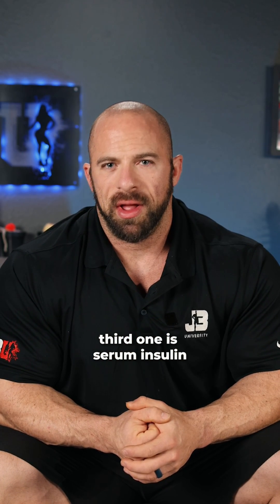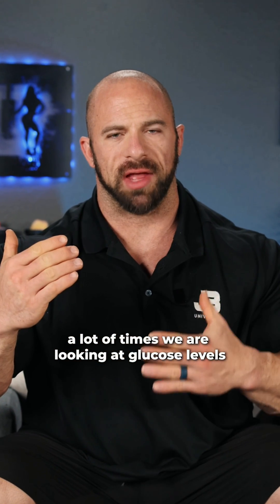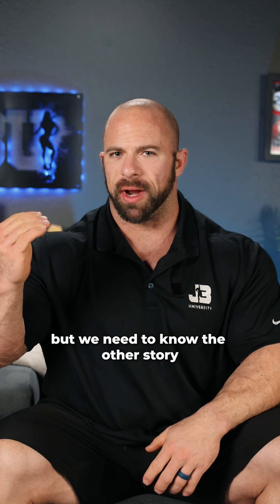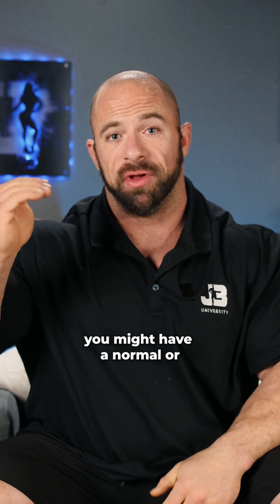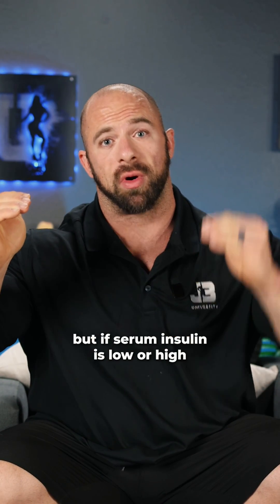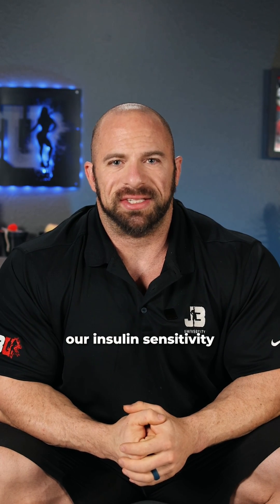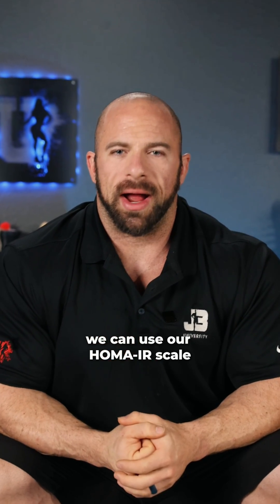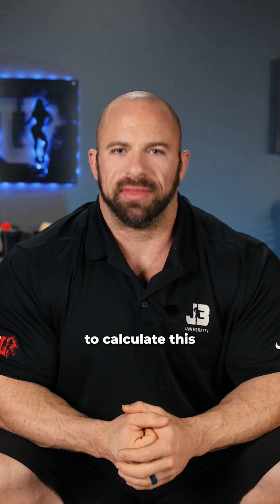LAB MARKERS YOU DON’T WANT TO SKIP ON!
It is no secret that PED’s come with health risks and to minimize this risk you should be pulling labs.

Three markers and parameters that are often missed, which provide valuable insight into ongoing health are….

1. Apolipoprotein B - as PEDs can alter lipid profiles, pulling this is going to help give you a more accurate prediction of cardiovascular risk to view the total content of atherogenic lipoprotein in the serum.

2. High-Sensitivity C-Reactive Protein - monitoring high-sensitivity CRP will allow you to assess ongoing systemic inflammation in the body which can be a root factor in the formation of many disease states.

and….

3. Serum Insulin and HOMA-IR - monitoring these will assist in understanding ongoing changes to any insulin sensitivity. This is a lab you want to be utilizing as glucose markers can appear within normal ranges, whereas abnormal serum insulin or HOMA-IR levels can give notice to any underlying insulin resistance occurring as a result of PED usage (which indicates any impact on metabolic health).

Don’t forget these lab markers if you want to better assess and mitigate potential health risks to guide decisions when it comes to PED’s and overall physique goals.

If you want to elevate your physique, learn more through the J3 University Level 1 Module - register your interest now to get a reminder for our next opening.